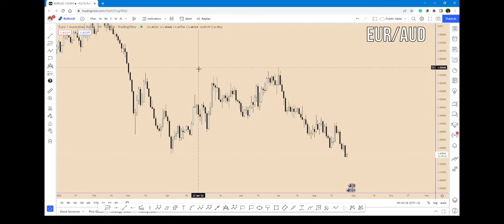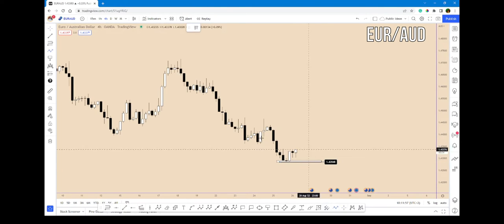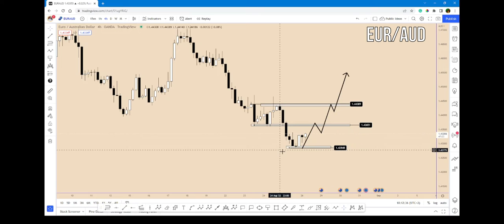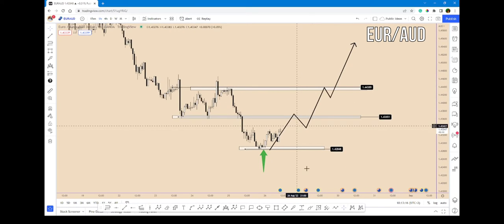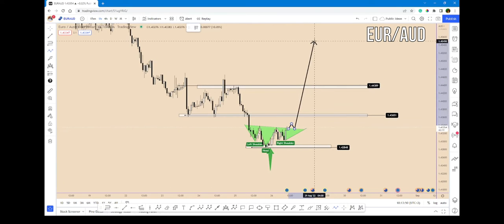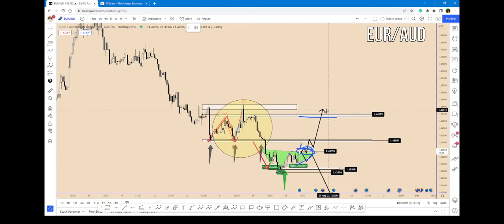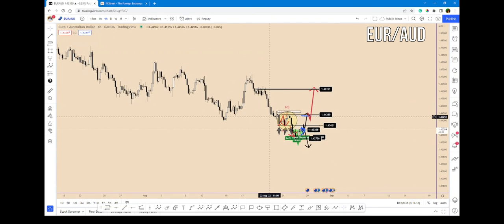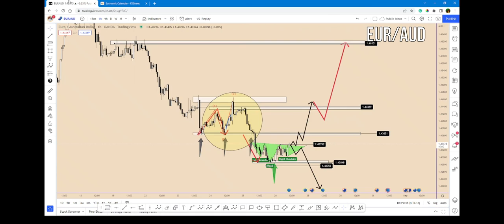EURAUD - How to Trade the Inverse Head-and-Shoulders Pattern! Forex Counter Trend Swing Strategy!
EURAUD - How to Trade the Inverse Head-and-Shoulders Pattern! Forex Reverse Trend Swing Strategy!